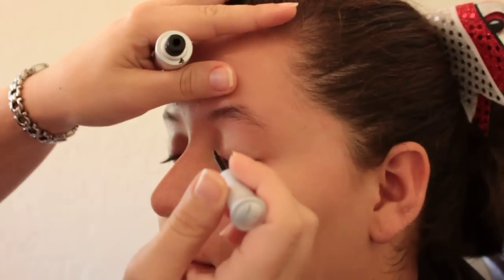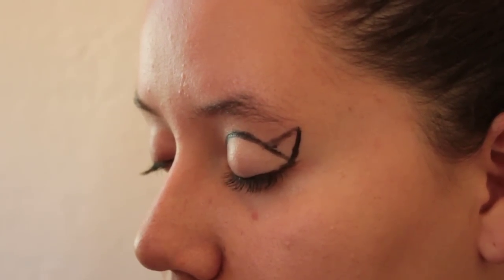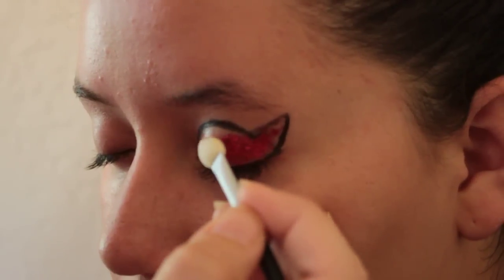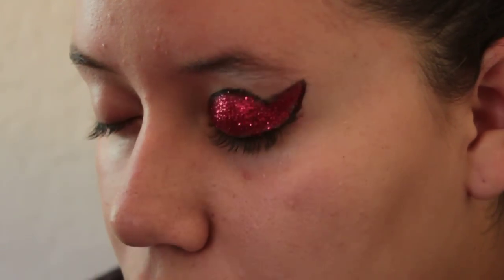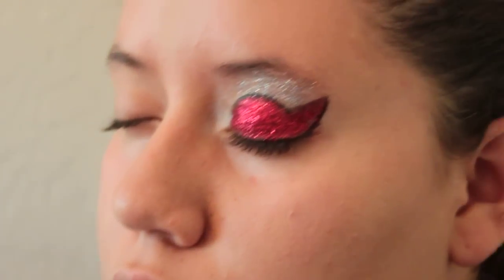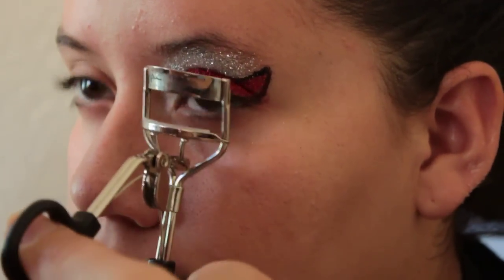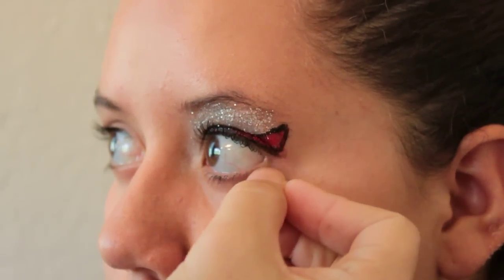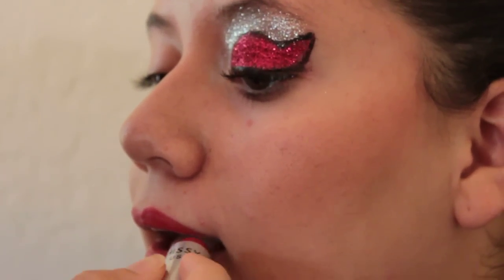Magnitude Cheer I 2011-2012 Competition Make-Up Tutorial I Van Nuys, CA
Our eye team make-up for the '11-'12 season.

Tumbling classes, cheerleading classes, All-Star cheer teams, private lessons, birthday parties, and more available!

Call today to schedule a team evaluation for your athlete

7738 Gloria Ave., Van Nuys, CA 91406How to do competition make-up for the 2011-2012 season